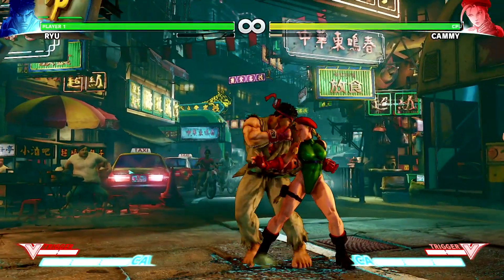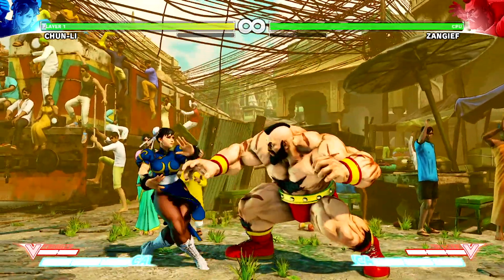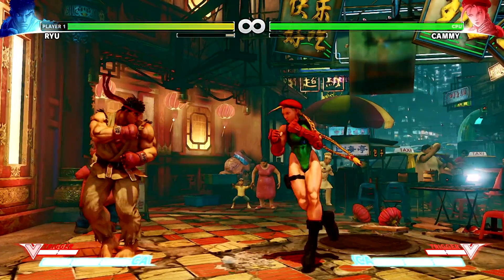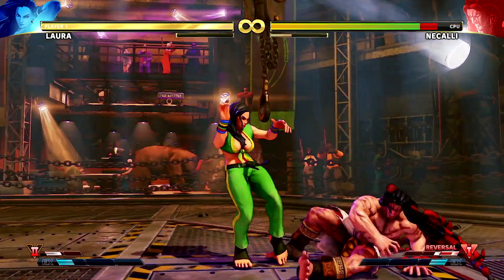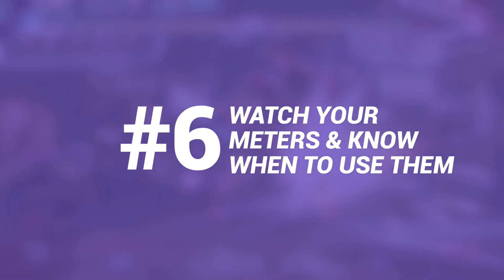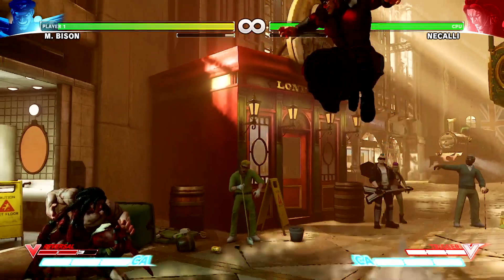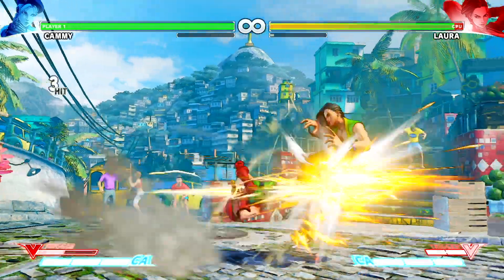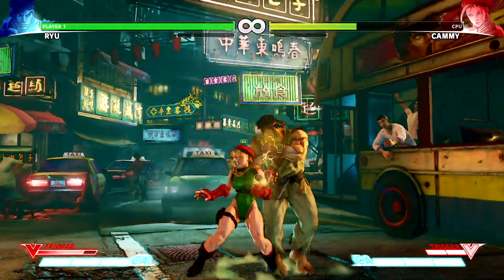Get Bragging Rights in Street Fighter V: 8 Tips to Beat Your Friends and Win Tournaments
Street Fighter V Arcade Edition is the latest game in the Street Fighter franchise, and there's no better game to prove your skills against your mates. Learn how to block, throw, master combos and use your V-skills to beat your friends without button mashing like a noob. If your opponent is move spamming, counter it with a V-reversal and punish with a Bread and Butter combo, V-trigger, or a Critical Art attack. These tips will help you improve your game and beat your friends every time. Just don't let your head get *too* big...

Everyone can PLAY. Anyone can WIN.
- the Soul of eSports -

Ultimo Hombre